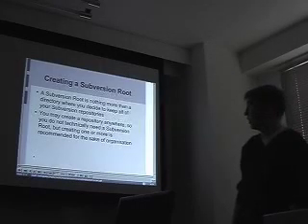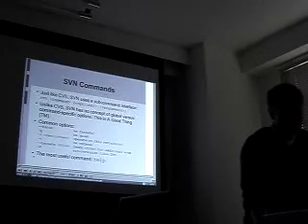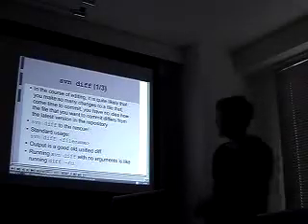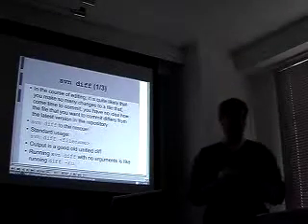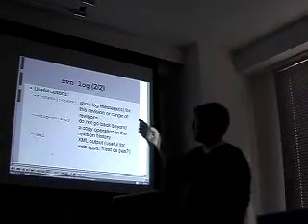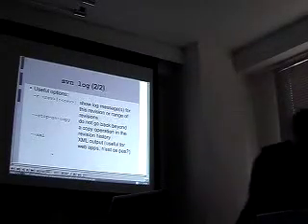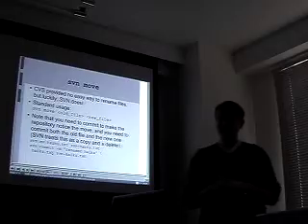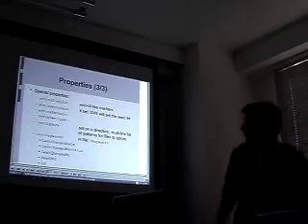TLUG 2005-11-12 Subversion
Josh Glover introduces Subversion, the revision-control system that is billed as "a compelling replacement for CVS", and took us through common tasks. He demonstrates how Subversion can help the coder, lead developer, and normal user.